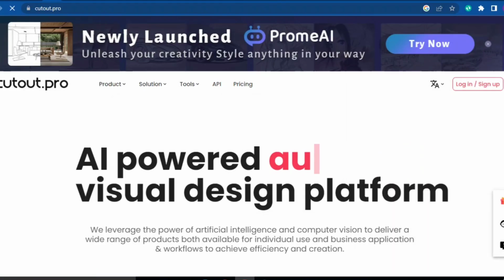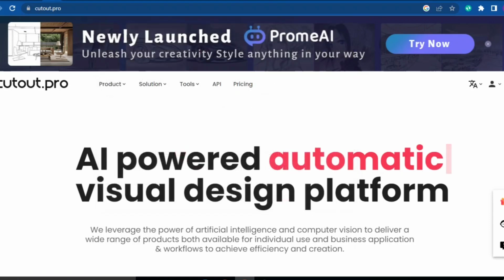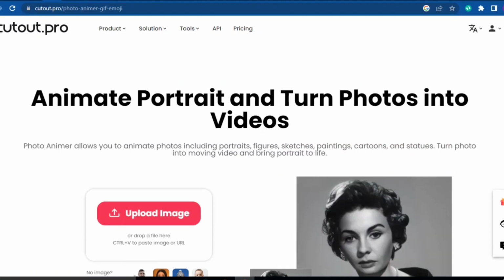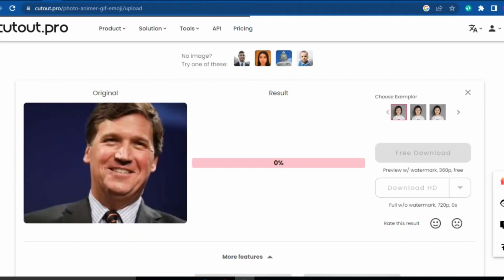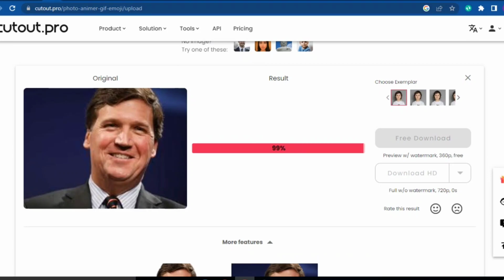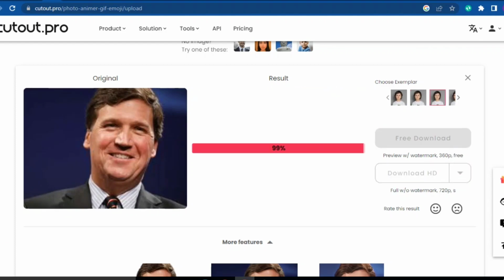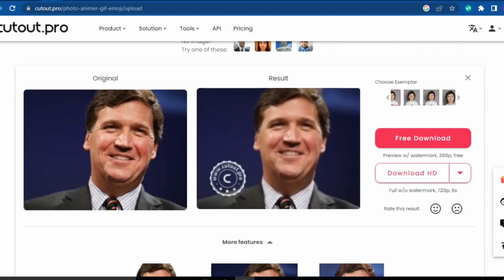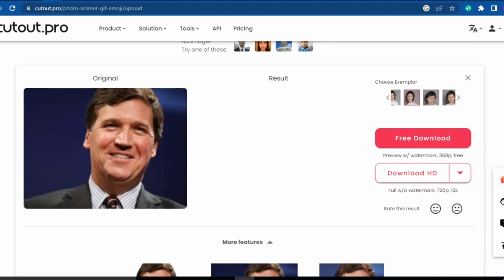Image to Video AI Tool : Create AI Animation For Free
Today I'm going to show you how to turn our images or photos into video animations for free using AI image to video animation tools. We're going to try out four different artificial intelligence tools. Let's get started!

CUTOUT PRO AI.
Cutout Pro unfortunately isn't entirely free, but there is an option available with a watermark. To start, visit cutout.pro, conveniently linked in the video description. Navigate to the product menu and opt for the Photo Animer feature. Upload your chosen photo, then proceed to choose the animation style from the copy menu.